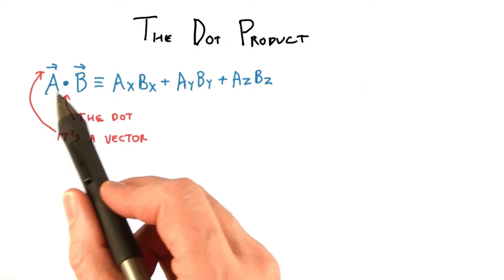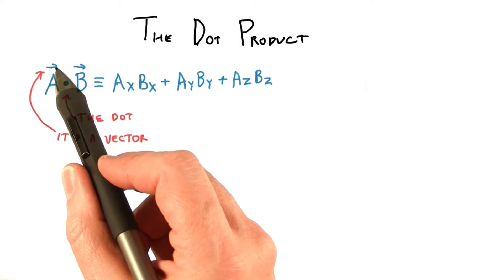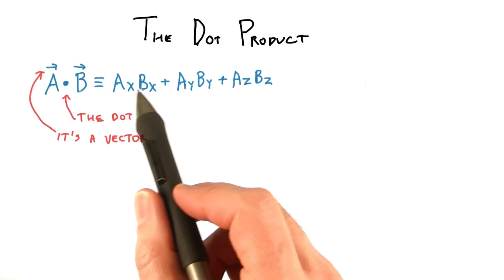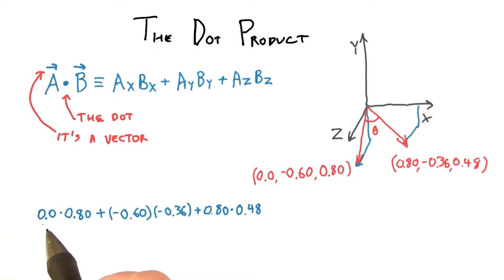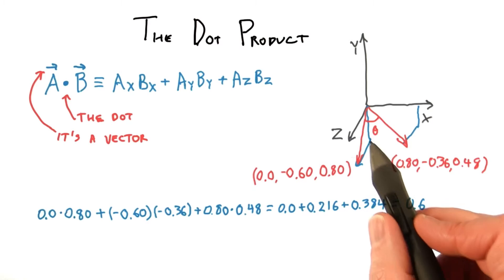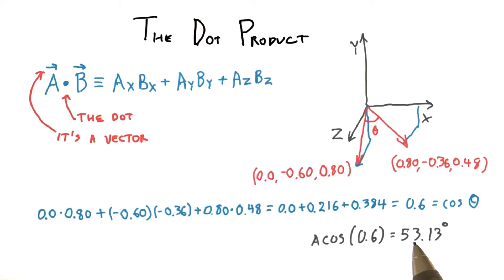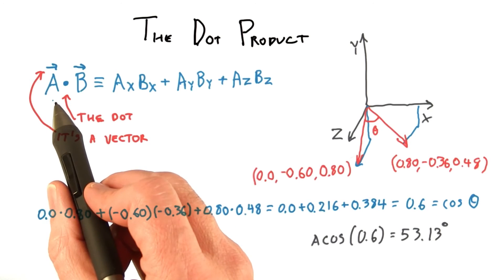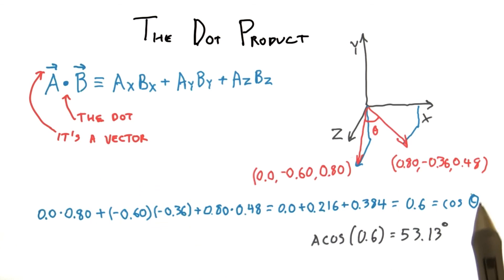The Dot Product - Interactive 3D Graphics